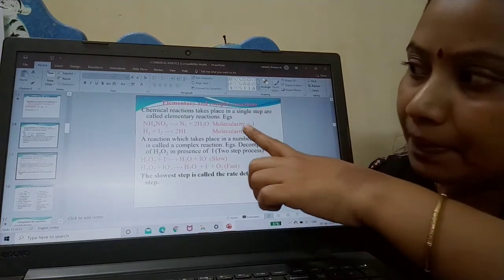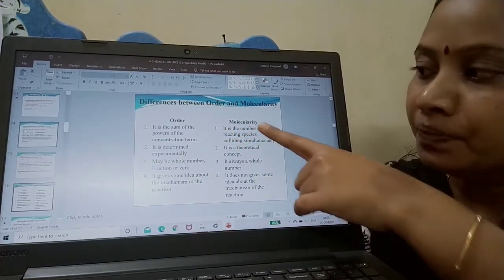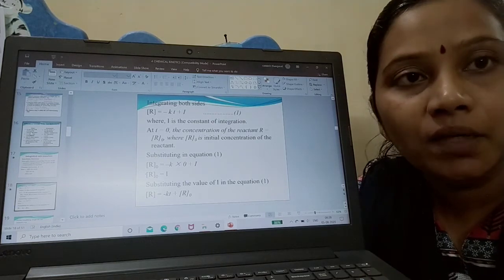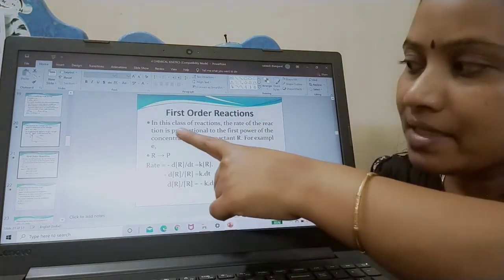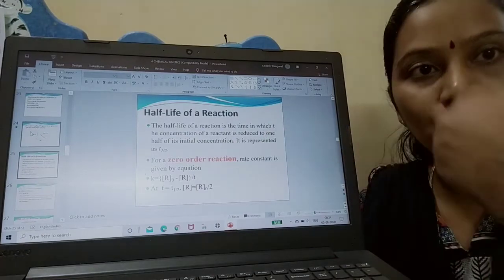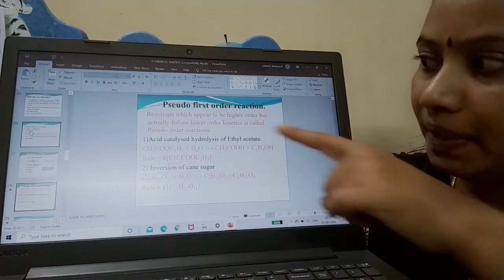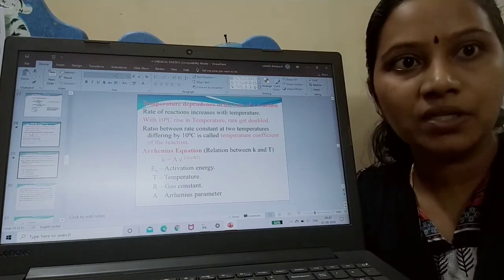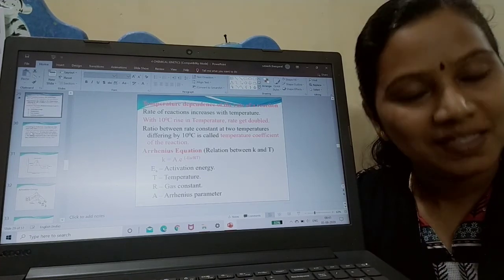Chemical kinetics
Elementary,complex,T